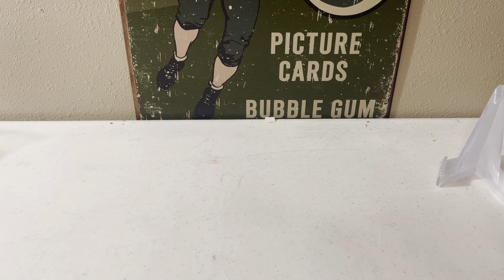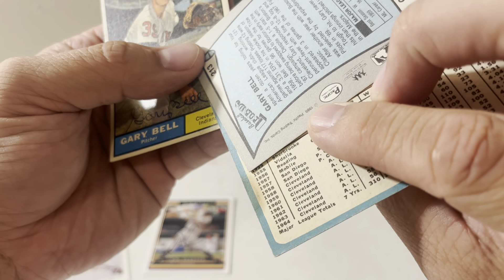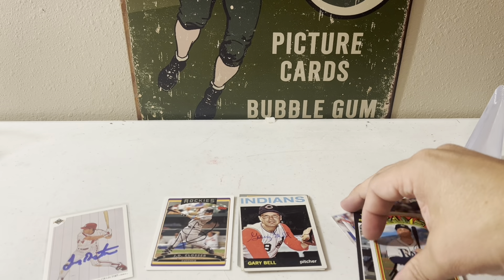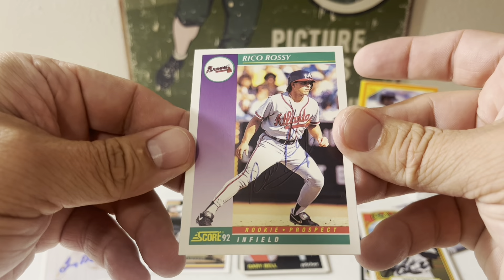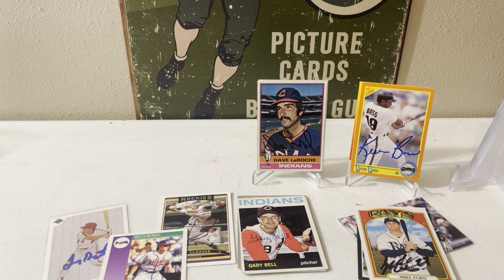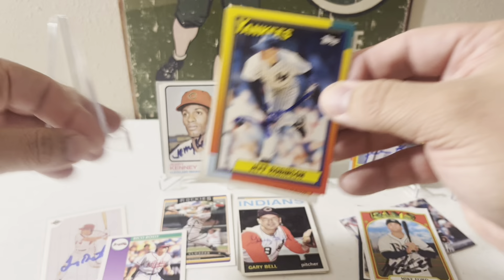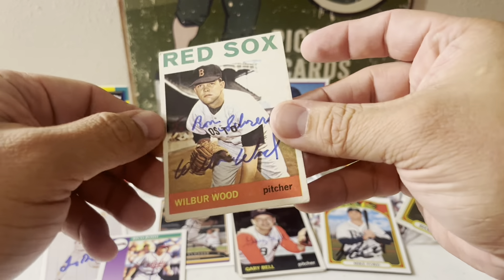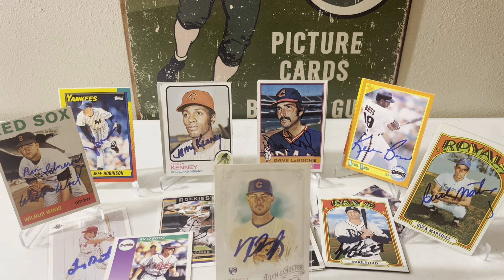Through the Mail (TTM) Autographs Episode #128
11 Different Through the mail signer autos
1 Facebook purchase
Starring: Quincie, Bridger, and Ronnie